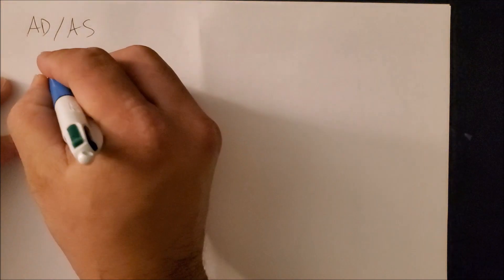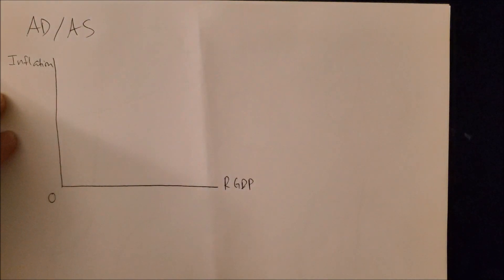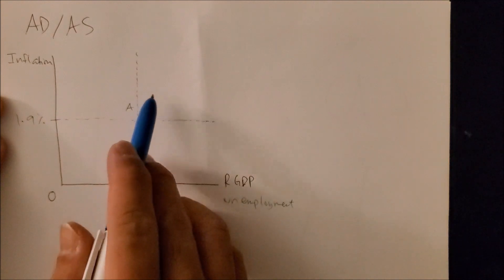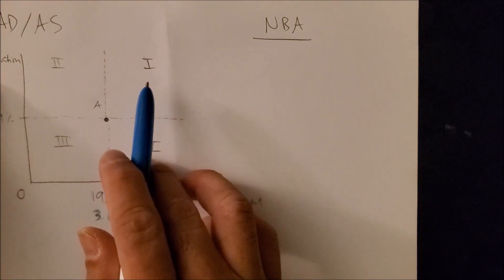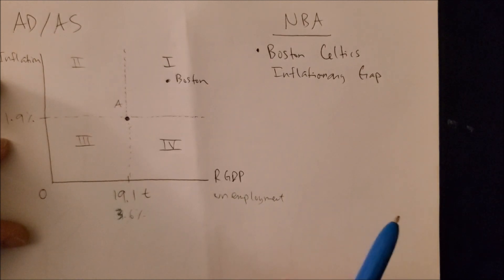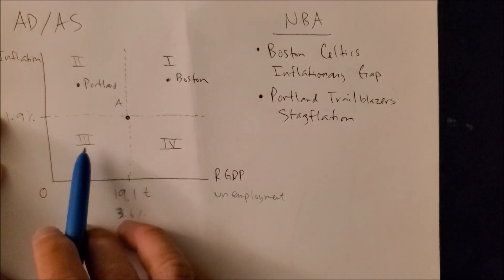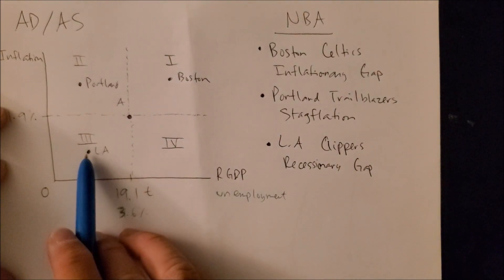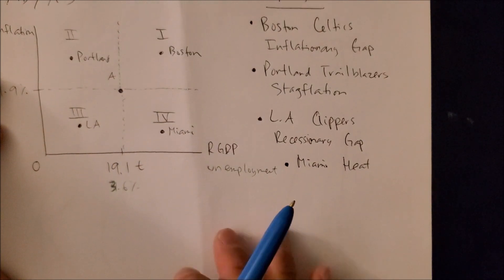ADAS Part 1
We will discuss the AD/AS Model using the NBA.